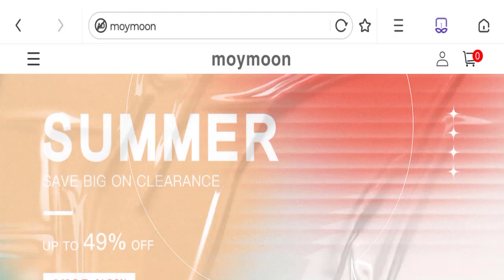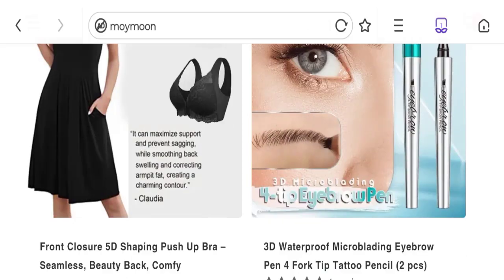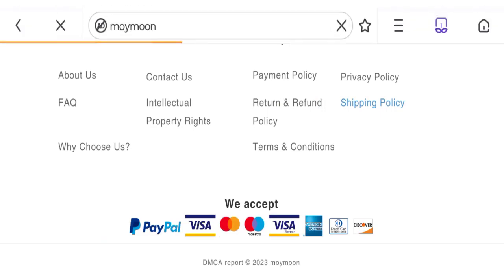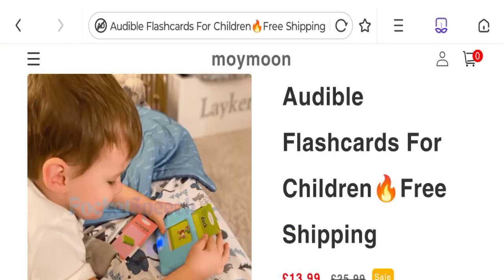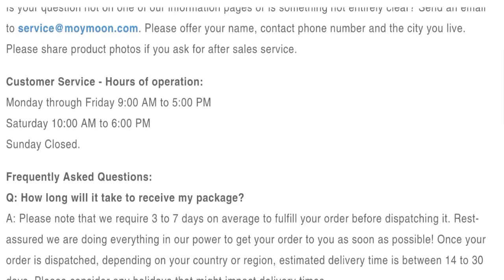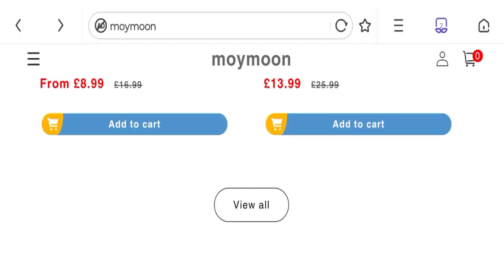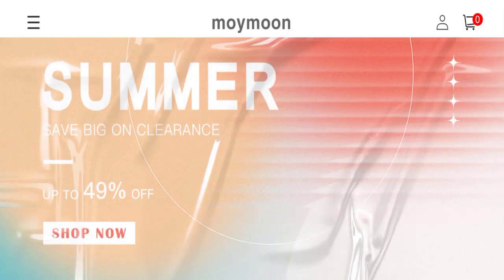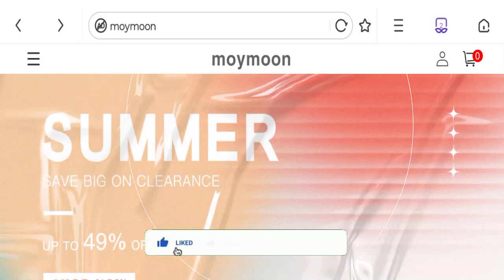Moymoon Bra Reviews (June 2023) Check This Site Legit Or Scam? Watch Here! | Good Genuine Reviews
Do you want to know about Moymoon Bra Reviews? Watch this video till end because in this video you will get to know about the legitimacy of the site.

1. How to Refund on PayPal? Step-By-Step Guide on the Refund Policy

2. How to get a refund for a fraudulent credit card transaction

3. How to check whether a product is genuine or not?